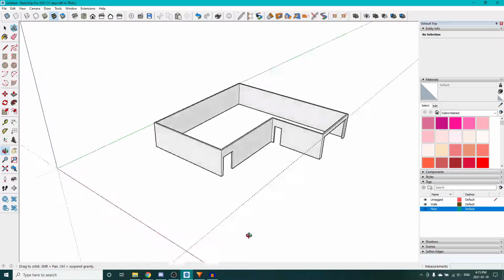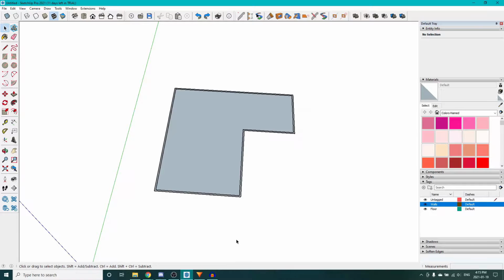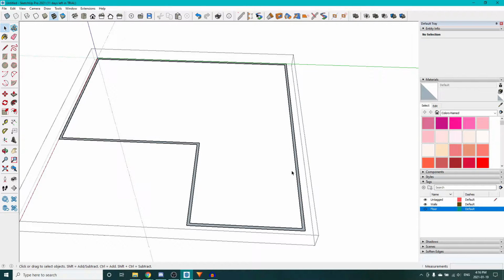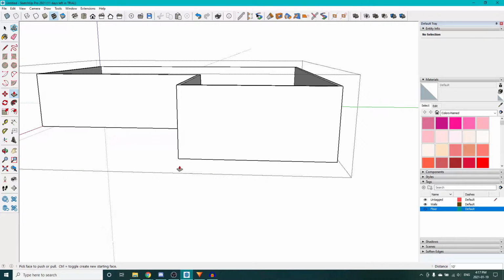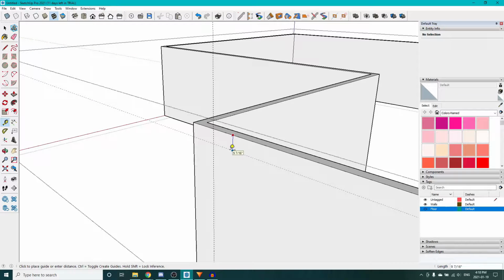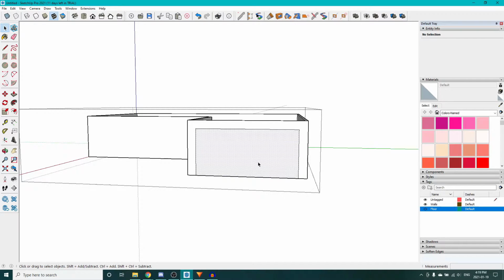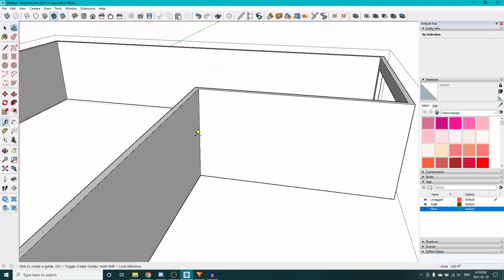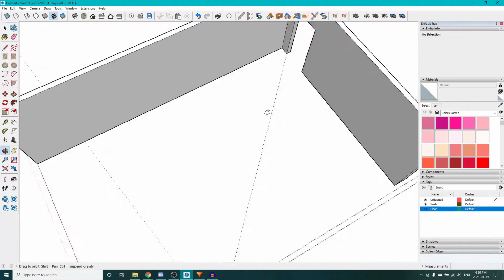Larry Learns Ep.5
Larry Learns SketchUp and together you can follow along and begin creating you own custom 3D models!